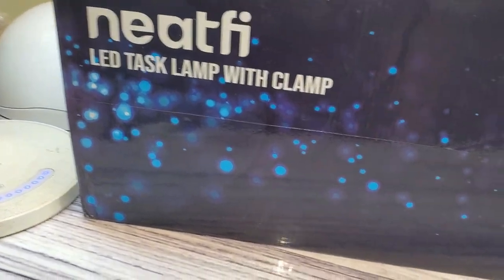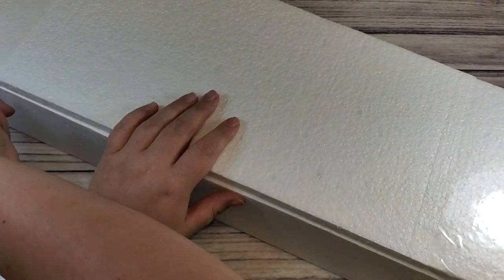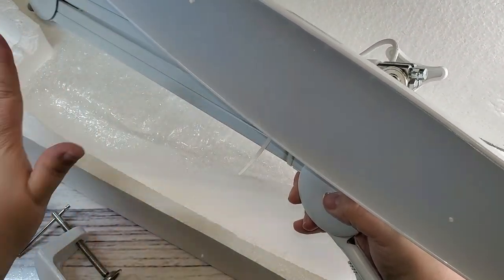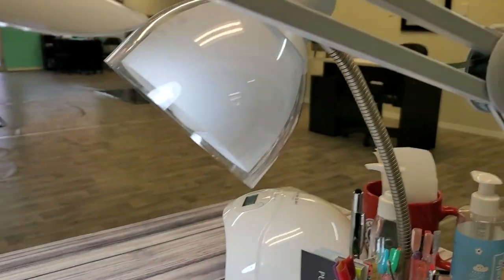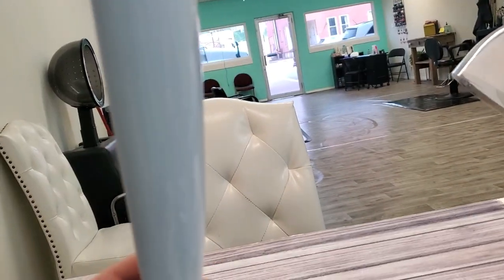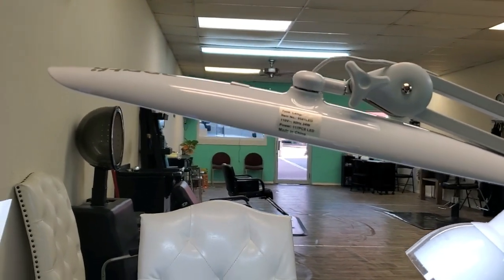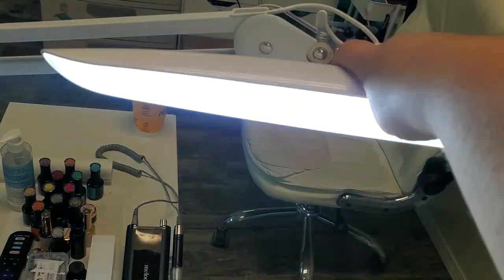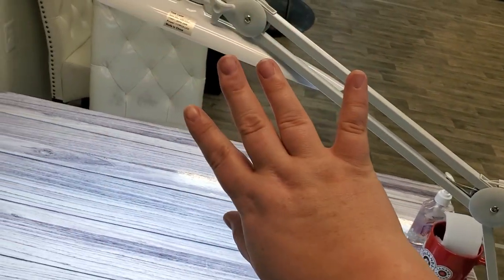Neatfi LED Lamp Review AND Giveaway!!!! **Giveaway Closed**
Hey guys. Neatfi, a seller on Amazon sent me this desk lamp to check out and review and I really love it. It's nice and large so now I only need one lamp on my desk instead of two! And it is very well made, heavy and sturdy. I really am in love with this lamp. If you want to check it out the link is right here. Thank you all so much for watching and thank you to Neatfi for sending me the lamp to check out, it's a winner!

Neatfi XL 2,200 Lumens LED Task Lamp with Clamp

Want to win one of these awesome lamps!?! Of course you do! go check out my Instagram post @gingersparks for all the entry rules!